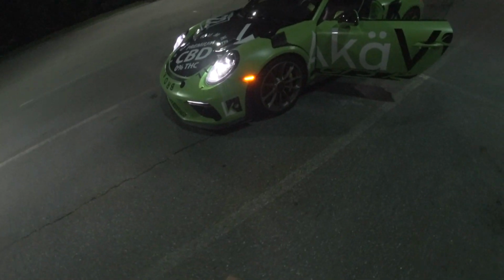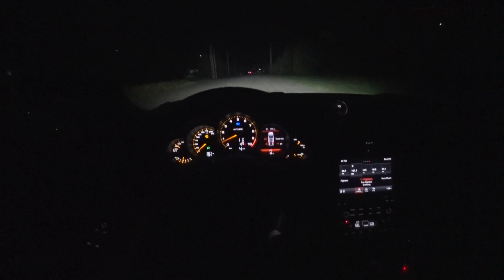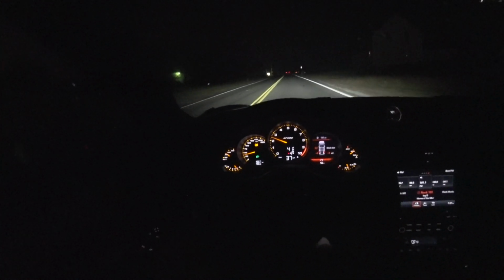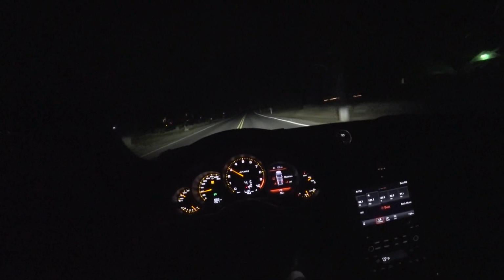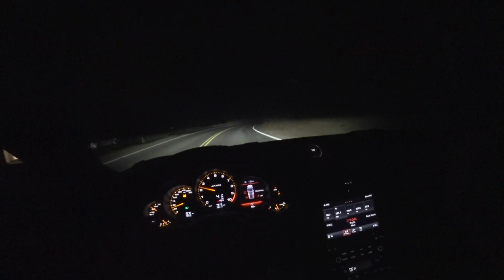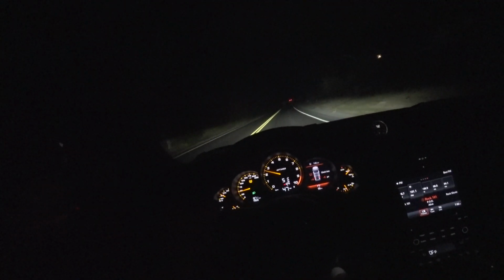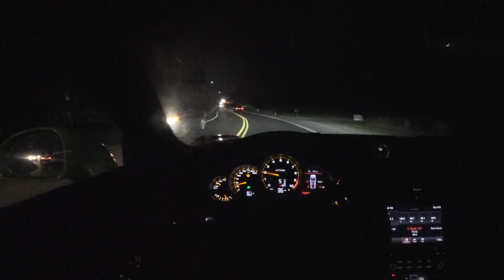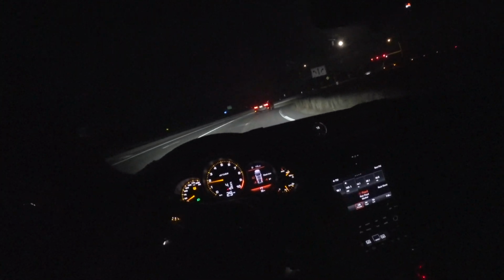2019 Porsche GT3 RS P.O.V; Launch control, IPE Exhaust, Crackle Tune